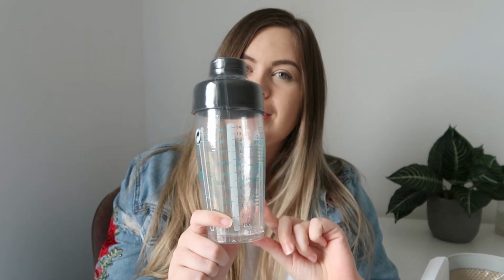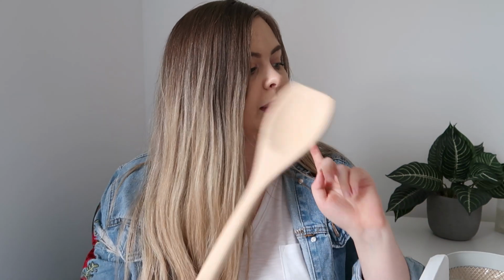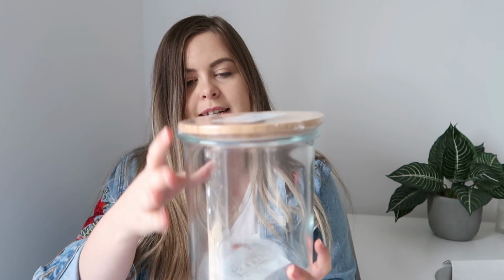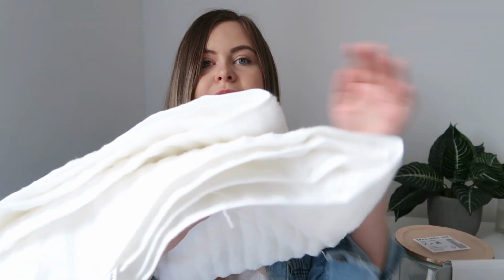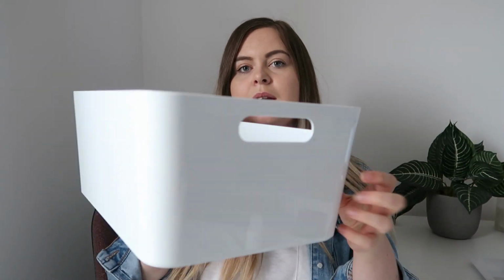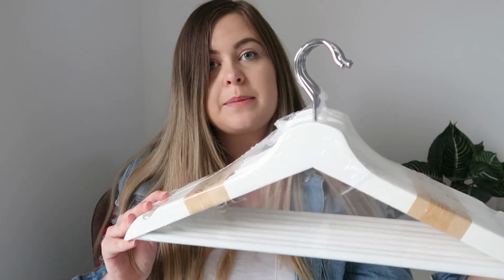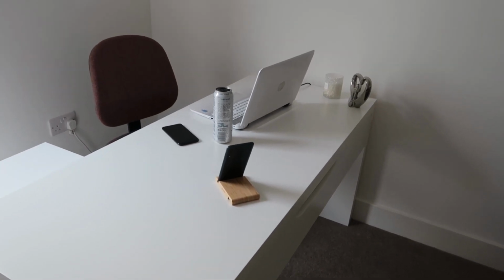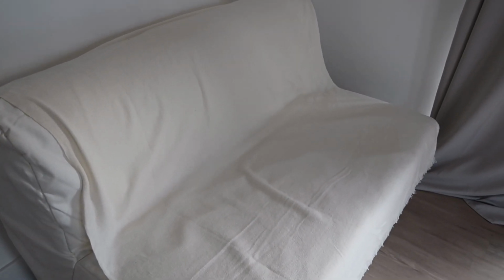Huge IKEA Haul / Post Lockdown 2020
I'm back with a HUGE IKEA haul. I've been to IKEA a-few times post lockdown 2020 and picked up an amazing range of things for the home. I also talk about my experience with how safe i felt in my local IKEA at Wembley! Hope you like the items i picked up.